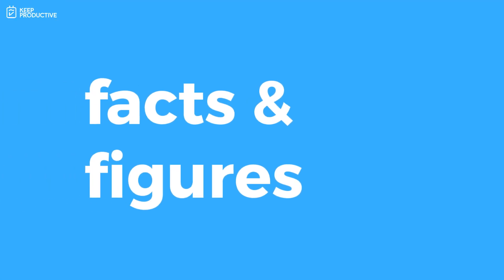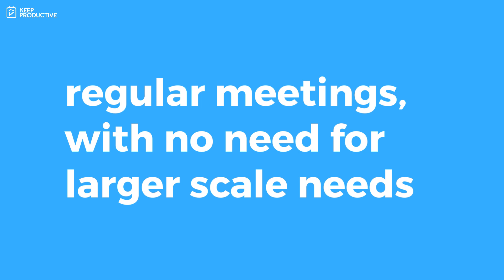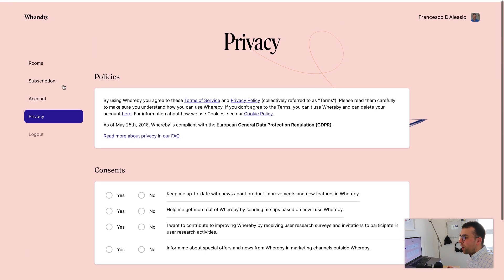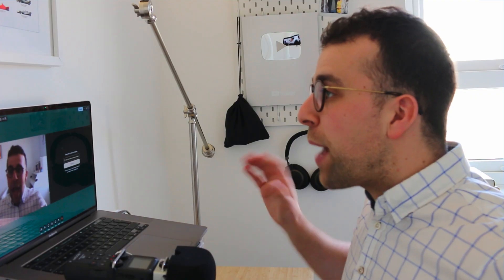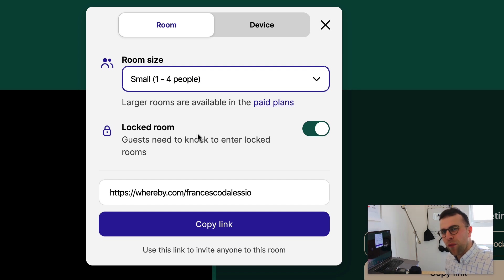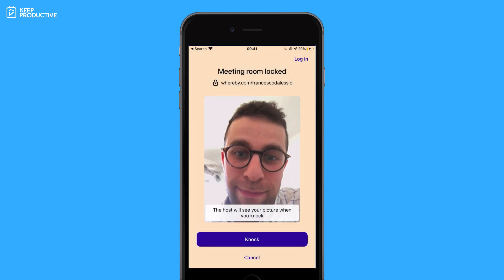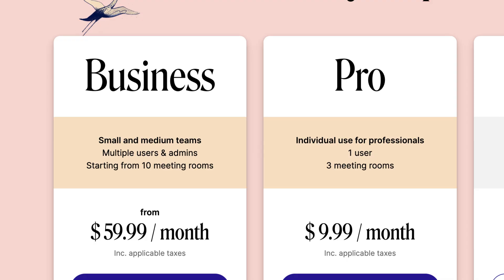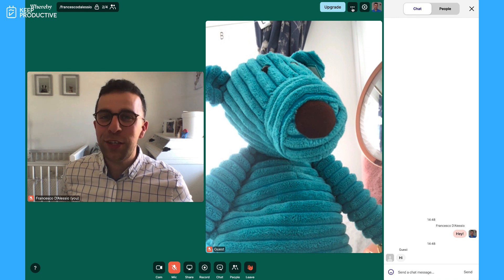Whereby Review 2020: Better than Zoom?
Stop doing busywork! Try Bento Focus Find the best productivity tools with our Video meetings are now a default. Whereby is a meeting video browser tool allowing you to have meetings, invite people and even record them. Whereby allows iOS, Android, screen-sharing, integrations and lots more, but is it better than Zoom?

⛳ OUR GOAL

💸 MAKING MONEY

🎼 MUSIC USED

🌐 RELEVANT HASHTAGS